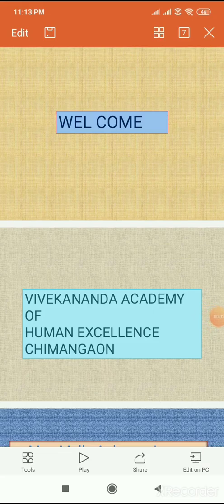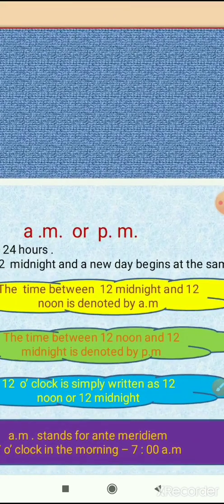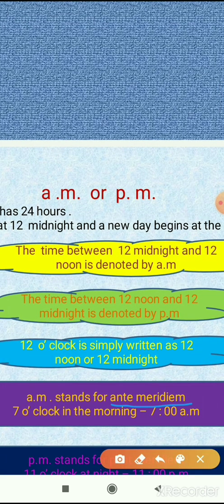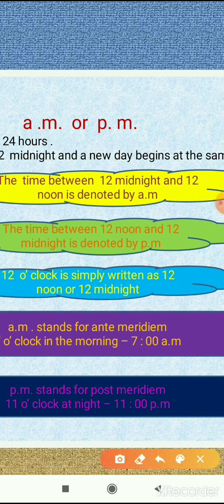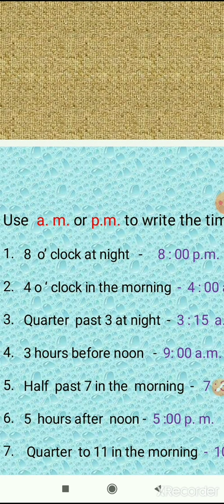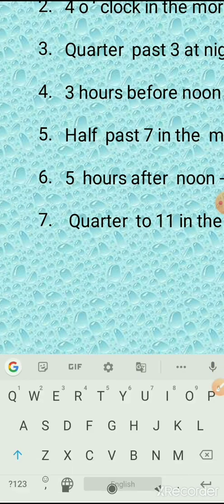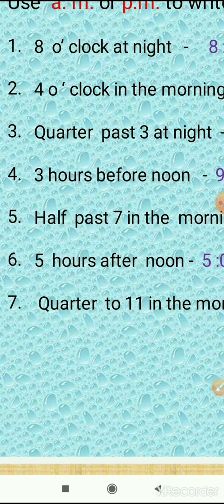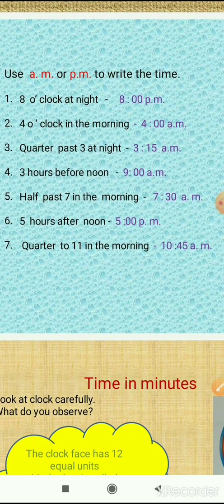Std 3,Maths,7Time, Exercise 2